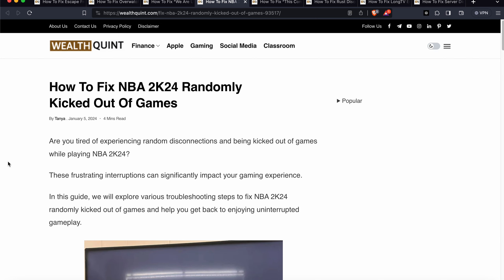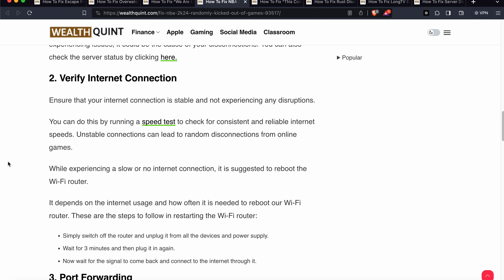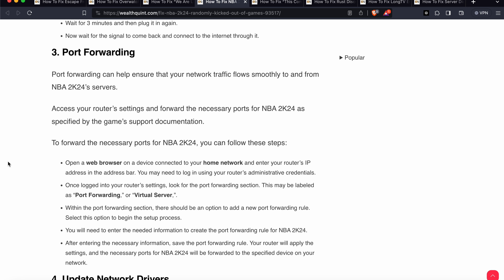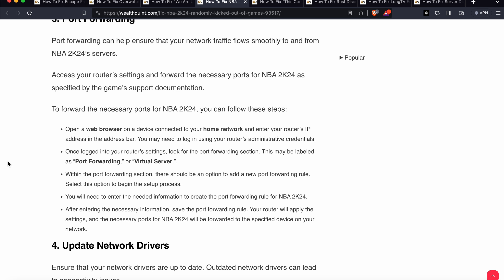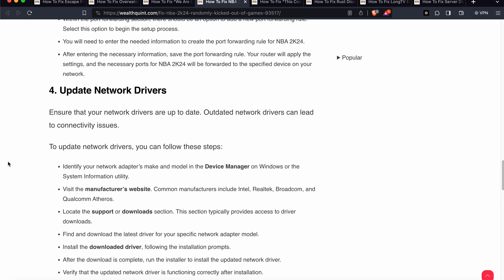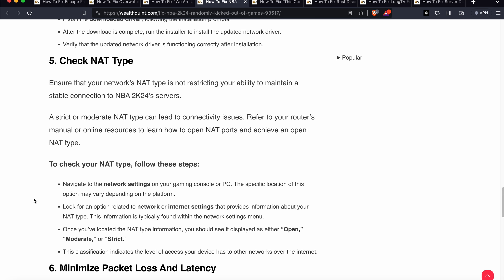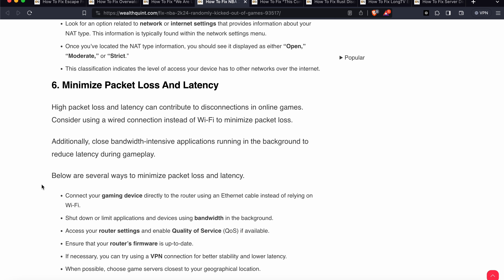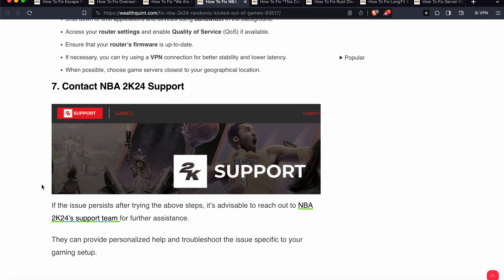How To Fix NBA 2K24 Randomly Kicked Out Of Games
Are you tired of experiencing random disconnections and being kicked out of games while playing NBA 2K24?
These frustrating interruptions can significantly impact your gaming experience.
In this guide, we will explore various troubleshooting steps to fix NBA 2K24 randomly kicked out of games and help you get back to enjoying uninterrupted gameplay.

0:00 Introduction
0:22 Fix 1: Check The NBA 2K24 Server Status
0:49 Fix 2:  Verify Internet Connection
1:22 Fix 3: Port Forwarding
2:45 Fix 4: Update Network Drivers
3:43 Fix 5: Check NAT Type
4:29 Fix 6: Minimize Packet Loss And Latency
5:15 Fix 7: Contact NBA 2K24 Support